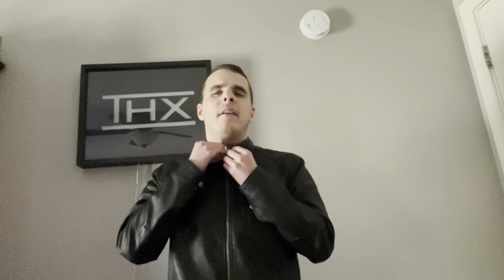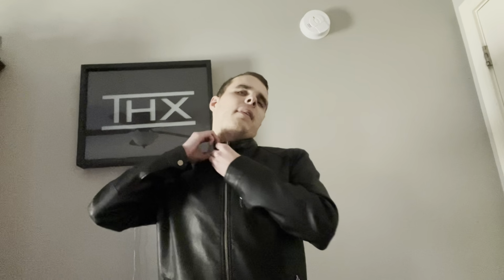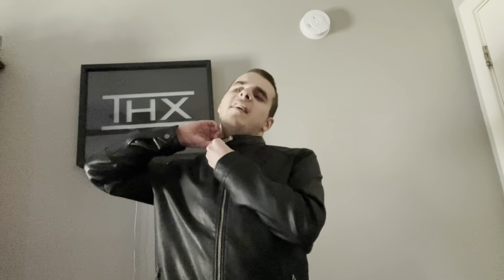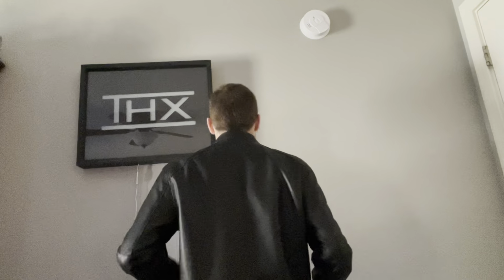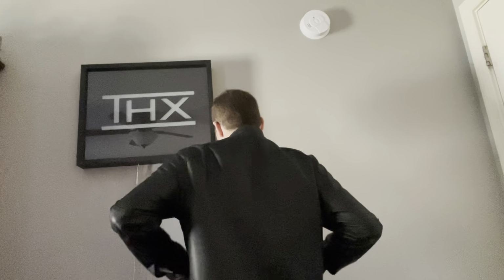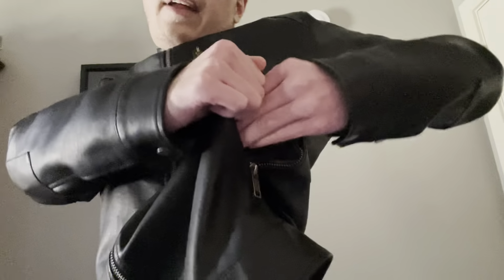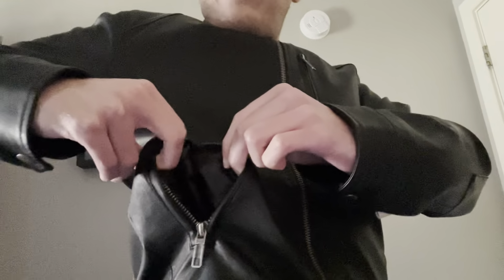My Black Leather Jacket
In this video, I’m going to show all of you guys my black leather jacket that I got on my 19th birthday.￼ I hope you all enjoy it!￼